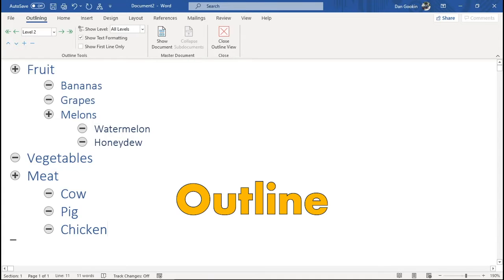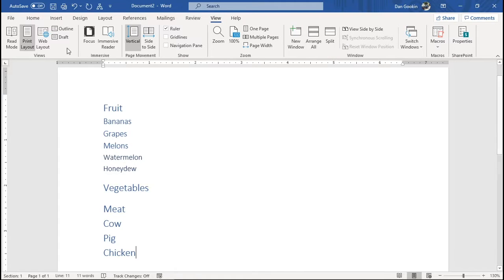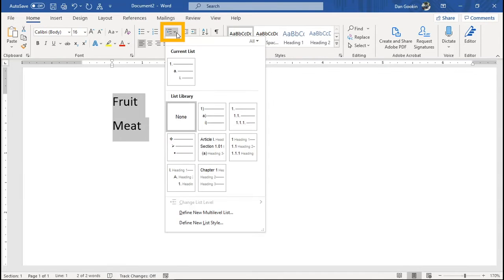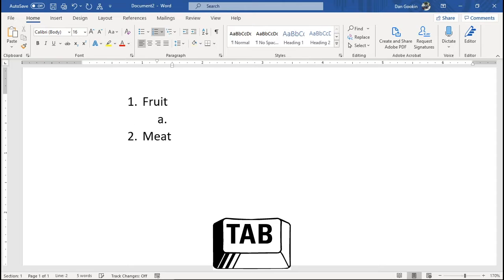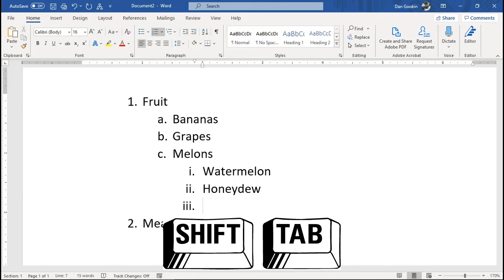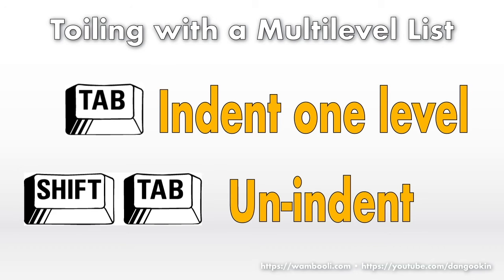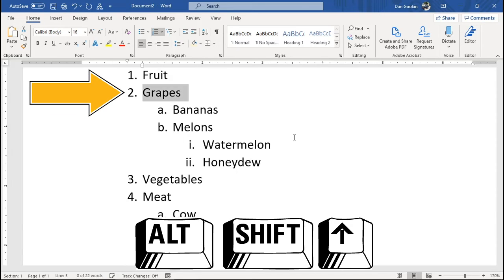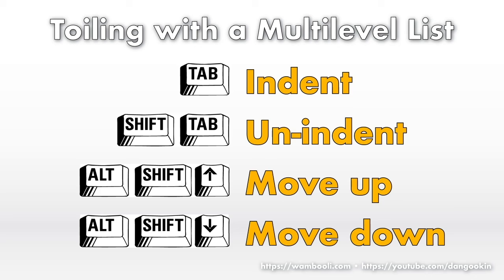228 Toiling with a Multilevel List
Word's multilevel list feature is a paragraph format, widely different from the Outline view. You can manipulate and reorganize the list, but only when you know the secret keyboard shortcuts.